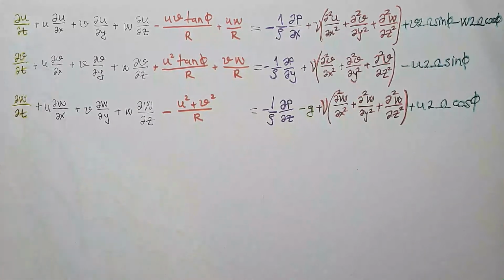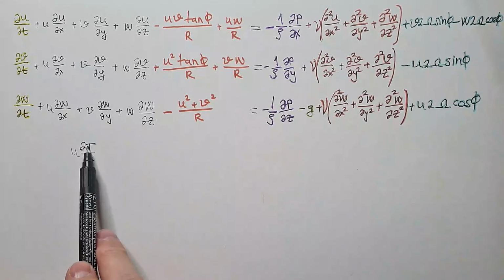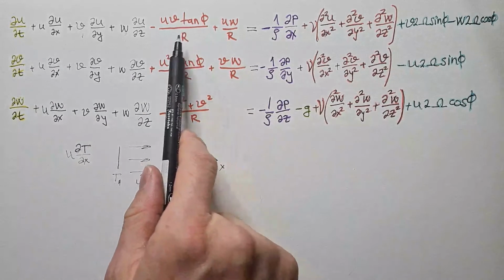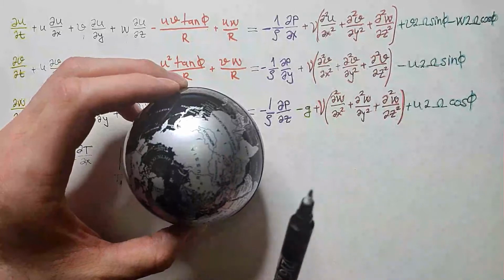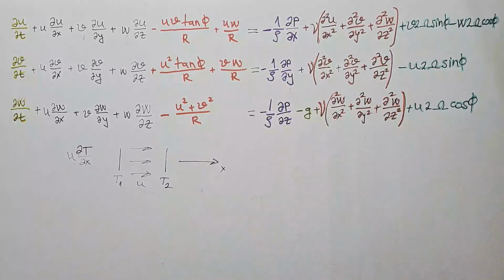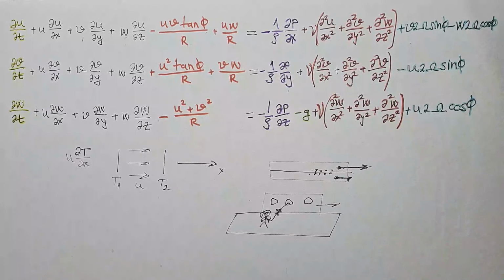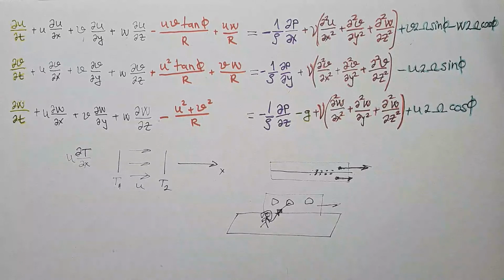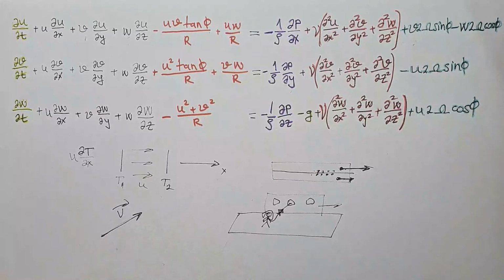Are these the Most Complicated Equations on YouTube?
The most complicated equations on YouTube. These are Navier-Stokes equations with Earth curvature terms that we use in atmospheric sciences. These equations explain the motion of air in our atmosphere. Individually, the terms in the equations are local derivatives, advection, curvature terms, the pressure gradient force, gravitational force, viscous forces, and the Coriolis force.

Thumbnail: Pezibear at Pixabay.

Chapters:
0:00 Bring it on
1:09 Navier-Stokes equations
1:51 Local derivatives
2:23 Advection
4:35 Curvature terms
6:07 Pressure gradient force
6:46 Gravity
6:56 Viscouse forces
9:07 Coriolis force
11:44 Weather forecasting